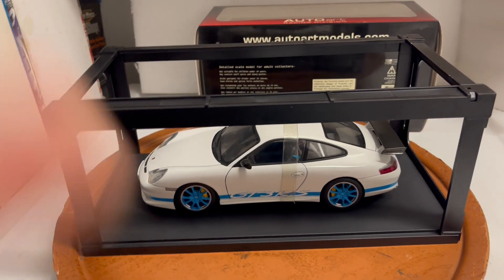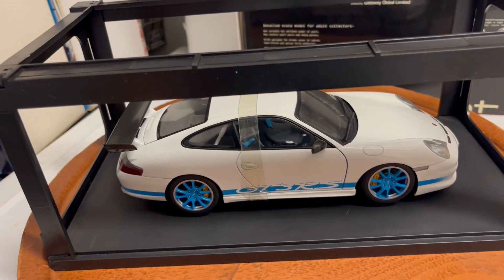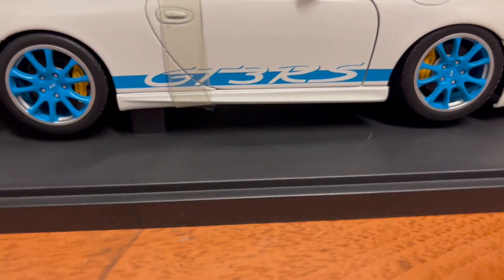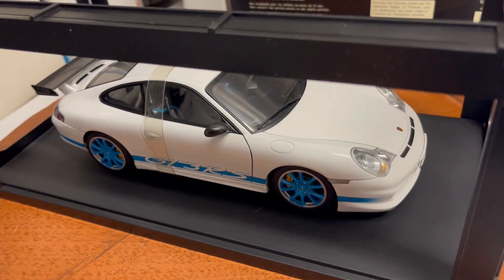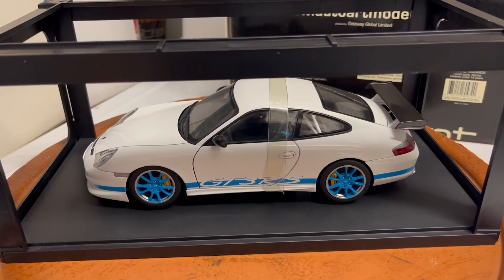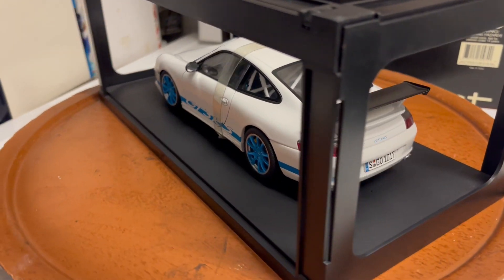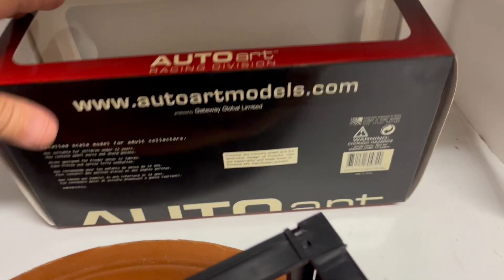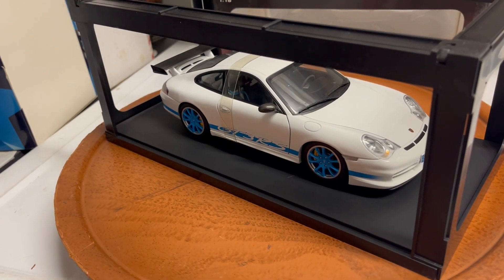MEGA RARE Autoart Porsche 911 (996) GT3 RS 2004 White Blue Stripes 80472 1/18 scale Diecast